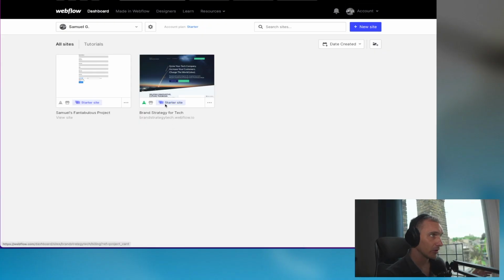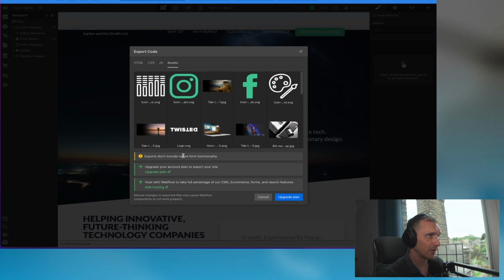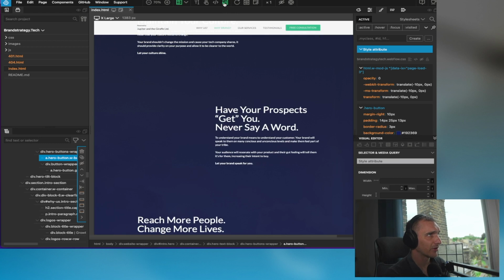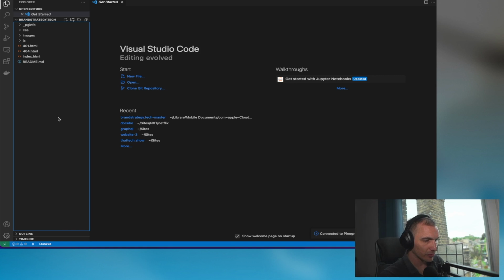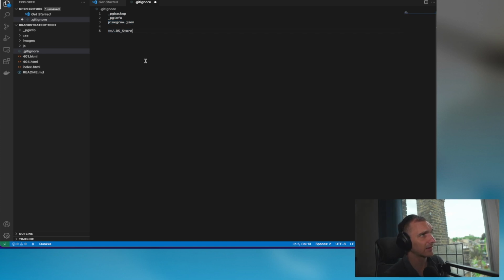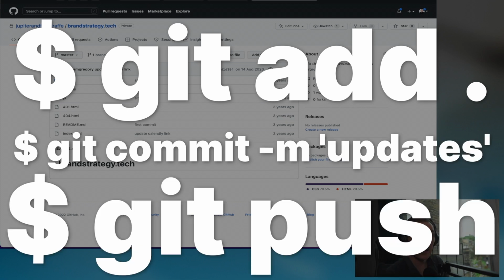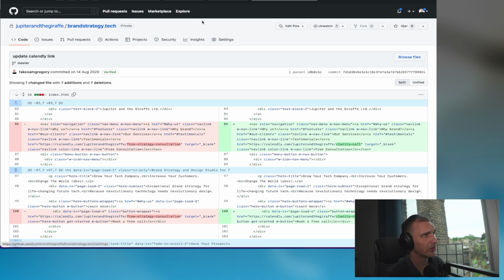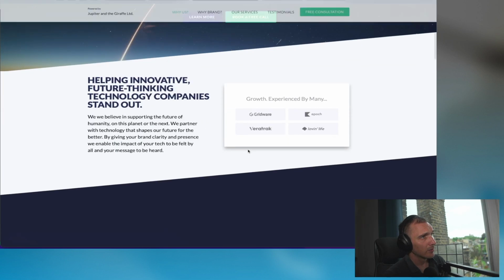Webflow to Pinegrow COURSE - Import into Pinegrow (FREE HOSTING)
We take a look at how we can host our Pinegrow website for FREE!

#.gitignore
_pgbackup
_pginfo
piengrow.json

(First time doing a giveaway so let me know if there are any problems)
Enter to win! Fellow Carter Everywhere 12oz

00:00 - Intro
00:30 - What is Pinegrow?
00:51 - Exporting from Webflow
02:32 - Importing to Pinegrow
03:38 - Creating git project
07:15 - Hosting website (for free)
09:39 - Outro